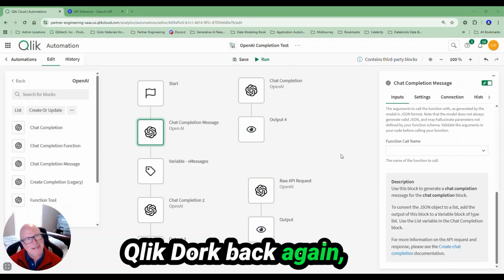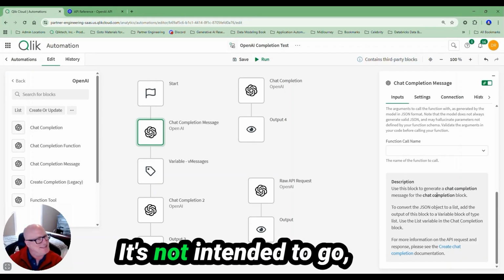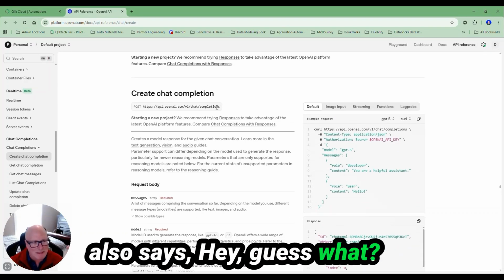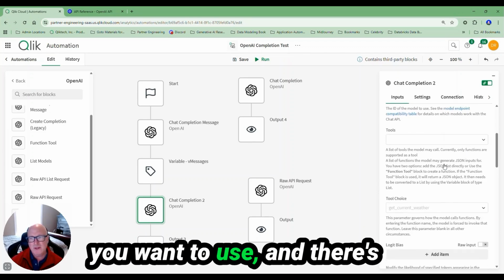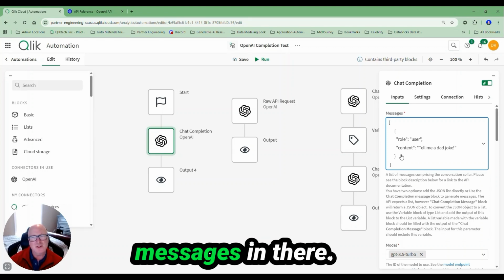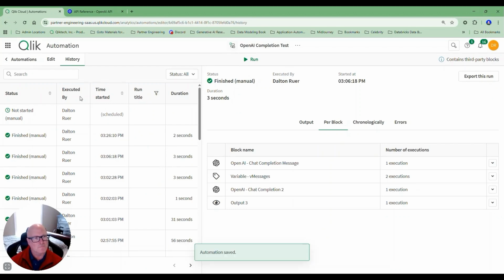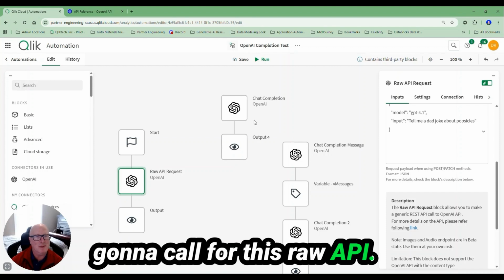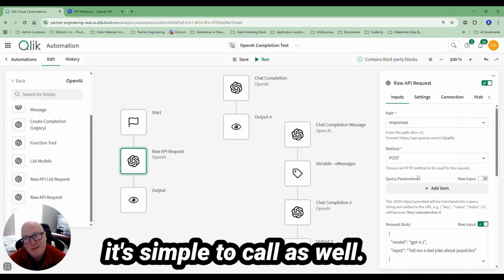Qlik Application Automation - Open AI Blocks